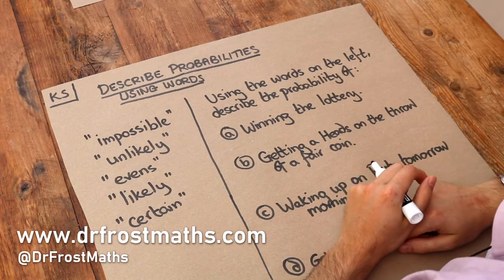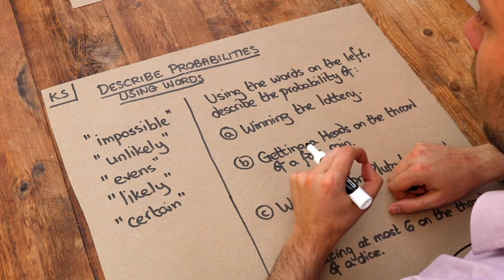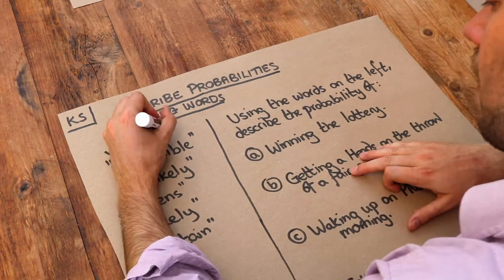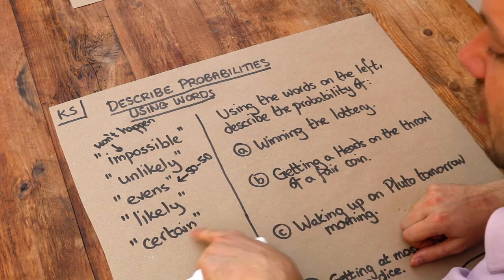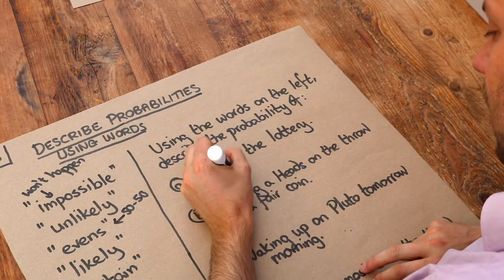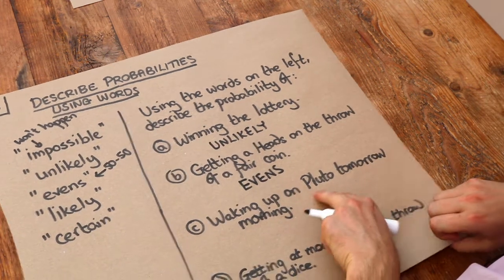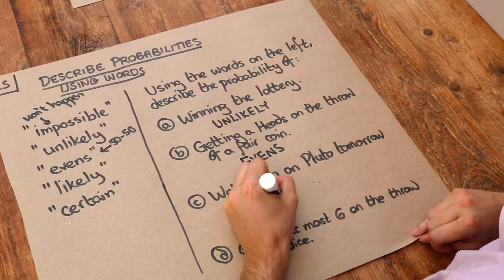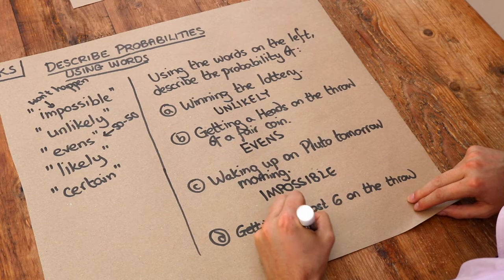Key Skill - Describe Probabilities using Worded Terms.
"Describe probabilities using worded terms."